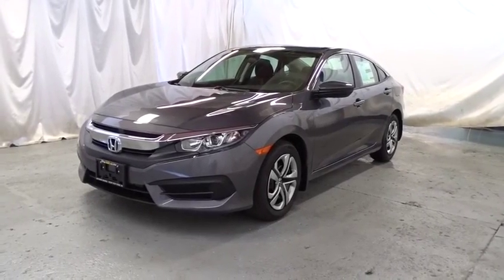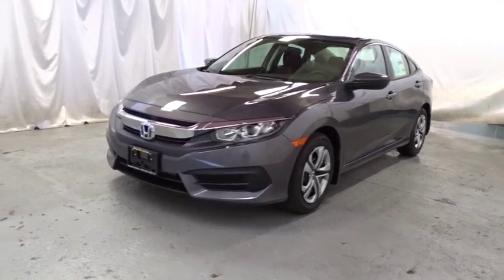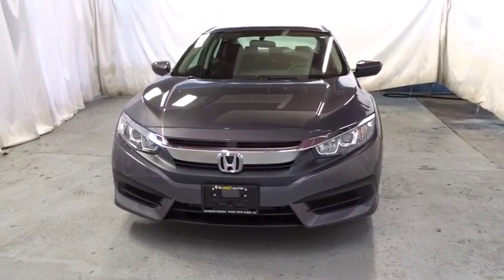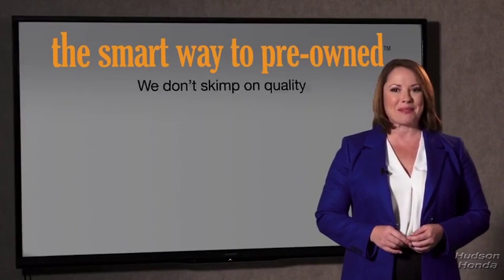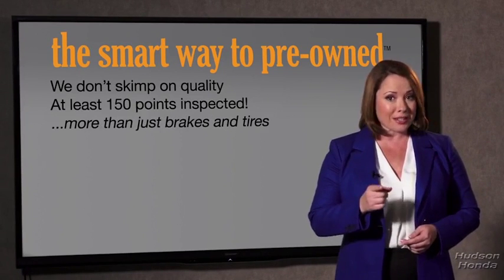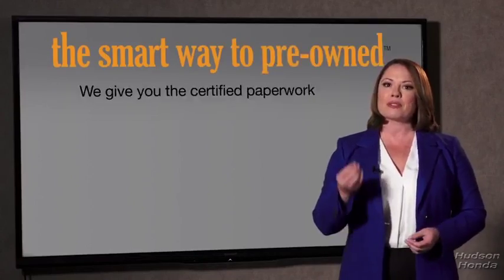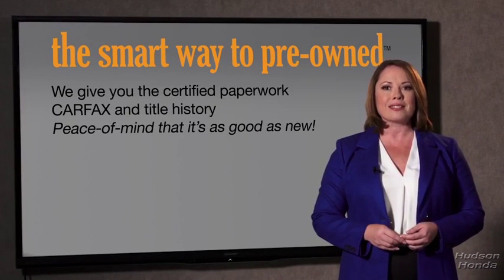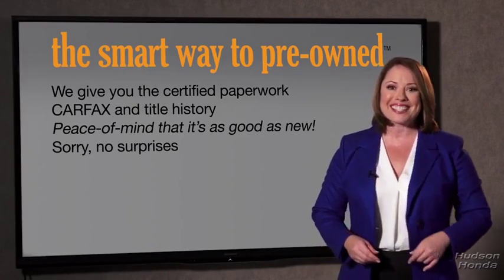2018 Honda Civic Sedan Hudson, West New York, Jersey City, Tenafly, Paramus, NJ HHJH602020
2018 Honda Civic Sedan available in Hudson, New Jersey at Hudson Honda. Servicing the West New York, Jersey City, Tenafly, Paramus, NJ area.
2018 Honda Civic Sedan LX - Stock#: HHJH602020 - VIN#: 2HGFC2F53JH602020

Hudson Honda
6608 John F Kennedy Blvd

The Smart Way To Buy! Are you tired of hidden fees and bogus rates ruining your search process? Now there's a way to avoid all of the nonsense. Introducing the smart way to buy from Hudson Honda The advantages of the smart way to buy are endless. There is no pressure throughout your search. You can finally feel at ease when purchasing a car. Since there are no hidden fees, there are no surprises or gimmicks revealed when you finally make a decision. Hudson Honda salespeople are direct and value your time, so there is no back and forth or confusion. They know it's necessary for you to feel comfortable during the buying process and want to be trusted. The smart way to buy is smart for a reason. The team at Hudson Honda does Internet research every day to discover the right price for you. They make sure to look at competitors' pricing and numbers from industry experts so you can feel confident that you're getting the best offer possible. The main factors that contribute to your final cost are market value, product availability, days' supply in the market and the product age, color and equipment. It's easy to feel secure with the smart way to buy. Everyone hates the gas pump. Skip a few gas stations with this super fuel efficient HondaCivic Sedan. This is about the time when you're saying it is too good to be true, and let us be the one's to tell you, it is absolutely true. You can finally stop searching... You've found the one you've been looking for. Beautiful color combination with Gray exterior over BLACK interior making this the one to own!
Radio: 160-Watt AM/FM Audio System -inc: 4 speakers, 5-inch color LCD screen, Bluetooth HandsFreeLink, Bluetooth streaming audio, radio data system (RDS), speed-sensitive volume control (SVC), 1.0-amp USB audio interface port in front, illuminated steering wheel-mounted audio controls and integrated rear-window antenna,Radio w/Seek-Scan and Clock,1 LCD Monitor In The Front,Body-Colored Rear Bumper,Body-Colored Power Side Mirrors w/Manual Folding,Wheels: 16 w/Full Covers,Fixed Rear Window w/Defroster,Compact Spare Tire Mounted Inside Under Cargo,Tires: P215/55R16 93H AS,Body-Colored Front Bumper,Steel Spare Wheel,Clearcoat Paint,Trunk Rear Cargo Access,Fully Automatic Projector Beam Halogen Daytime Running Headlamps w/Delay-Off,Chrome Side Windows Trim,Light Tinted Glass,Body-Colored Door Handles,Grille w/Chrome Bar,Fully Galvanized Steel Panels,Fixed Interval Wipers,Reclining Front Bucket Seats -inc: driver seat manual height adjustment and adjustable head restraints,Manual Tilt/Telescoping Steering Column,6-Way Driver Seat -inc: Manual Fore/Aft Movement,Power Rear Windows,Fixed Rear Head Restraints,Fade-To-Off Interior Lighting,Glove Box,Systems Monitor,Full Folding Bench Front Facing Fold Forward Seatback Rear Seat,Automatic Air Conditioning,Carpet Floor Trim and Carpet Trunk Lid/Rear Cargo Door Trim,4-Way Passenger Seat -inc: Manual Fore/Aft Movement,Cargo Space Lights,Cloth Seat Trim,Power Fuel Flap Locking Type,Full Floor Console w/Covered Storage and 1 12V DC Power Outlet,Full Carpet Floor Covering -inc: Carpet Front And Rear Floor Mats,Day-Night Rearview Mirror,Power 1st Row Windows w/Driver And Passenger 1-Touch Up/Down,Rear Cupholder,Front Cupholder,Seats w/Cloth Back Material,Sliding Front Center Armrest,Instrument Panel Bin, Driver / Passenger And Rear Door Bins,Front Map Lights,Cruise Control w/Steering Wheel Controls,Metal-Look Gear Shift Knob,Digital/Analog Display,Remote Releases -Inc: Power Cargo Access,Air Filtration,Valet Function,Power Door Locks w/Autolock Feature,Remote Keyless Entry w/Integrated Key Transmitter, Illuminated Entry and Panic Button,Driver And Passenger Visor Vanity Mirrors w/Driver And Passenger Auxiliary Mirror,Full Cloth Headliner,Driver Foot Rest,Interior Trim -inc: Metal-Look Instrument Panel Insert, Metal-Look Door Panel Insert, Metal-Look Console Insert and Metal-Look Interior Accents,Perimeter Alarm,Delayed Accessory Power,Engine Immobilizer,1 12V DC Power Outlet,Gauges -inc: Speedometer, Odometer, Tachometer and Trip Odometer,FOB Controls -inc: Trunk/Hatch/Tailgate,Outside Temp Gauge,HVAC -inc: Underseat Ducts,Transmission: Continuously Variable (CVT),Gas-Pressurized Shock Absorbers,Front And Rear Anti-Roll Bars,12.4 Gal. Fuel Tank,4-Wheel Disc Brakes w/4-Wheel ABS, Front Vented Discs, Brake Assist, Hill Hold Control and Electric Parking Brake,Electric Power-Assist Speed-Sensing Steering,Strut Front Suspension w/Coil Springs,Front-Wheel Drive,Engine: 2.0L I-4 DOHC 16-Valve i-VTEC,Multi